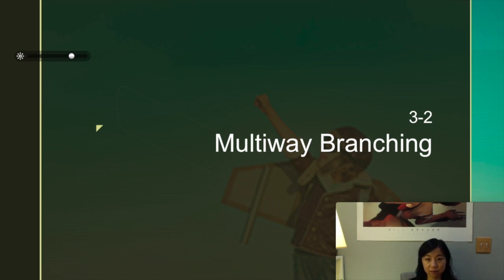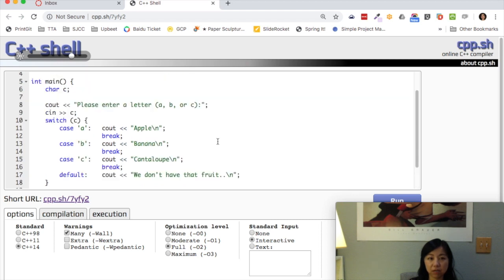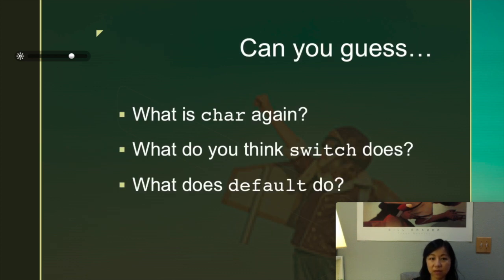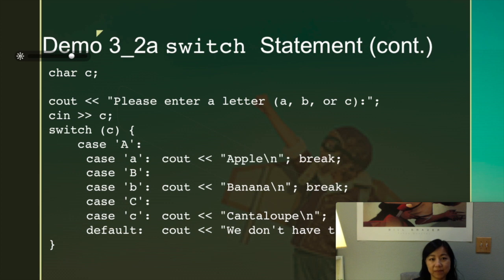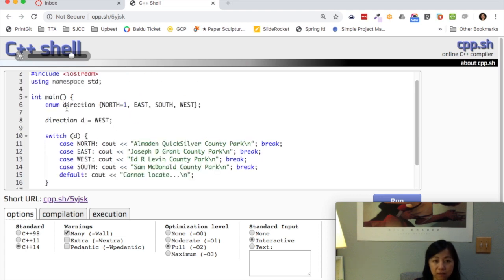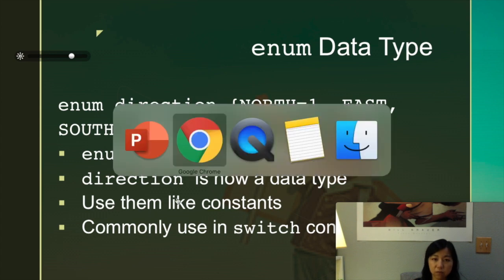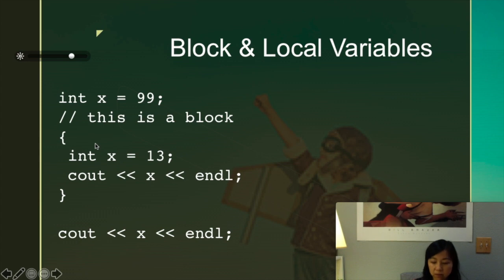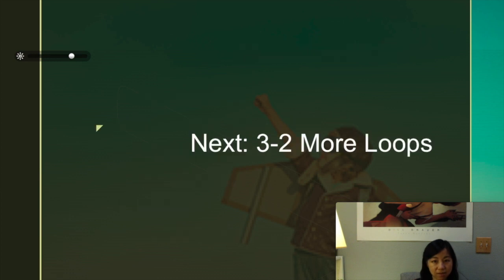Lecture 3-2 Multiway Branching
Multiway Branching